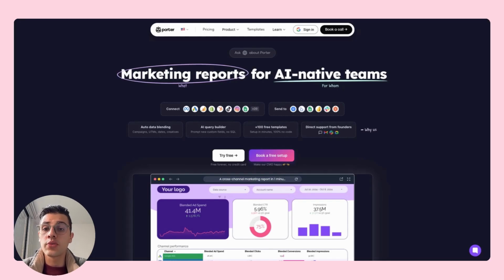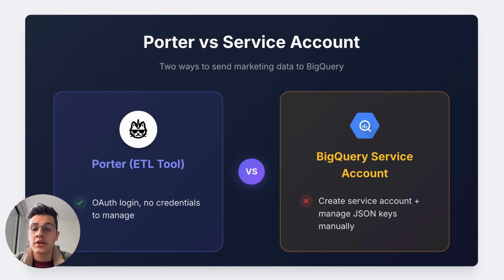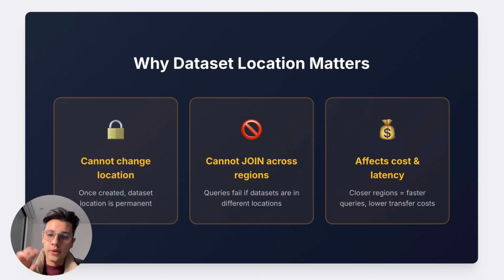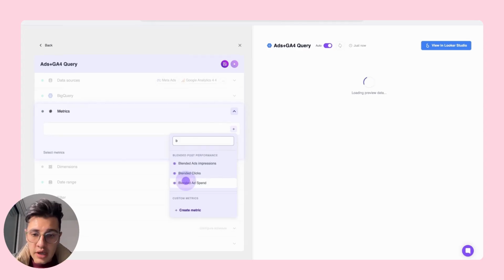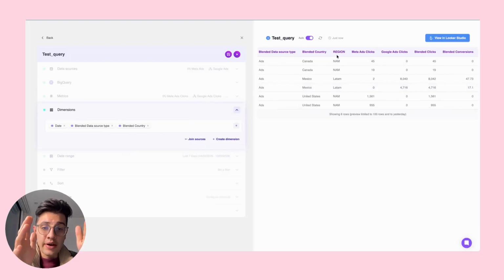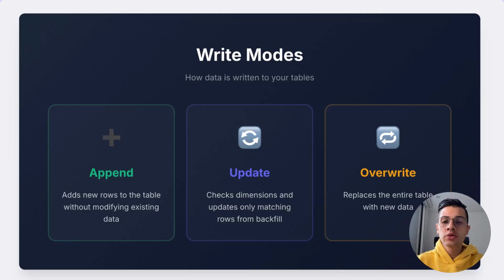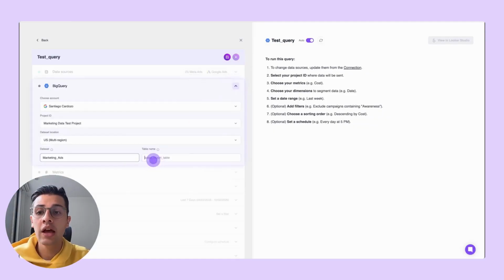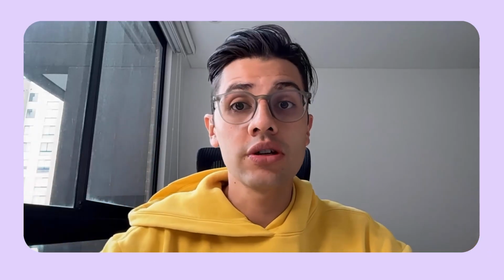🚀 How to Connect Any Marketing Data Source to Google BigQuery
This is the complete, end-to-end class on connecting your marketing data to Google BigQuery. If you want to understand the full workflow — from setting up Porter Metrics from scratch, to blending multiple platforms into a single table, to understanding the critical difference between append and override modes — this is the video to watch.

📌 What you'll learn:
- How to set up Porter Metrics from scratch and connect multiple data sources
- How to create and name datasets in Google BigQuery
- How to blend data from multiple ad platforms into a single unified table
- How to add custom dimensions for country and region segmentation
- The exact difference between Append mode and Override mode — and when to use each
- How to verify your table schema and data inside Google BigQuery

⏱️ Timestamps:
0:00 – Introduction
0:45 – Selecting your data sources and destination in Porter Metrics
1:30 – Authorizing Porter Metrics with your Google account
2:15 – Connecting your ad accounts and pages
3:00 – Choosing your BigQuery project
3:45 – Selecting your Google account and authenticating
4:30 – Setting up your dataset location
5:15 – Understanding dataset location best practices
6:00 – Creating your blended marketing dataset
6:45 – Blending data from multiple ad platforms into one table
7:30 – Adding metrics and dimensions to your table
8:15 – Working with platform-specific metrics
9:00 – Adding custom dimensions to your table
9:45 – Creating a region segmentation dimension
10:30 – Configuring region logic and country filters
11:15 – Running your data sync and verifying results
12:00 – Understanding write modes: Append vs. Override
12:45 – When to use Append mode
13:30 – When to use Override mode
14:15 – Reviewing your full table configuration
15:00 – Verifying your data in Google BigQuery
15:45 – Exploring your table schema and fields
16:30 – Final review and next steps

This is part of the Google BigQuery for Marketers course by Porter Metrics — designed for marketing teams who want to consolidate their data from multiple ad platforms into a single BigQuery table for unified reporting.